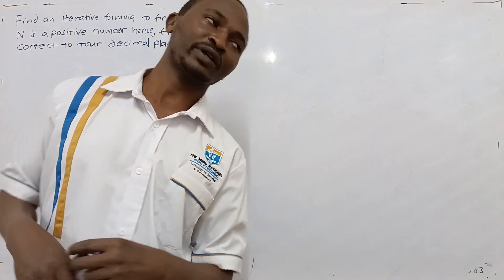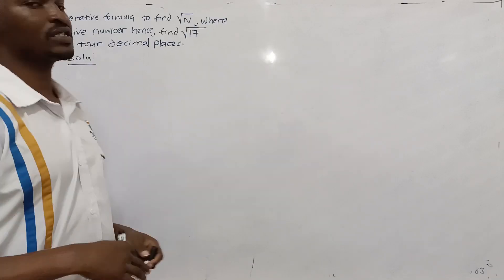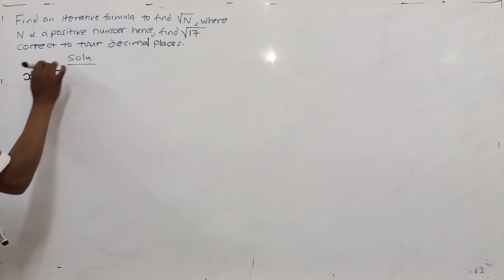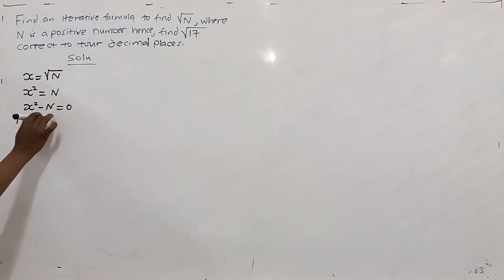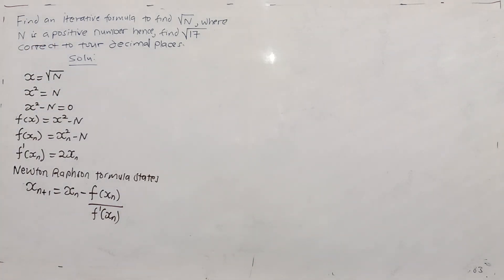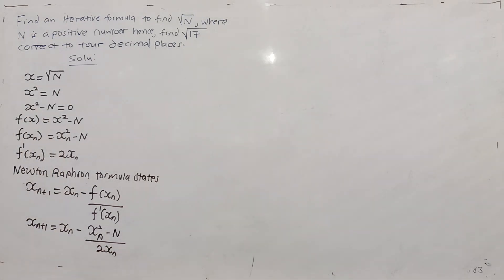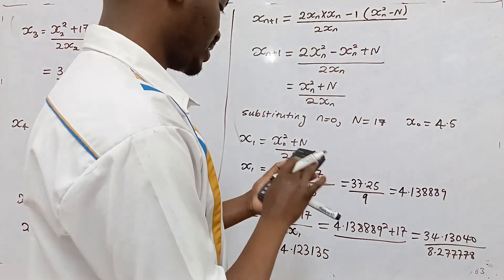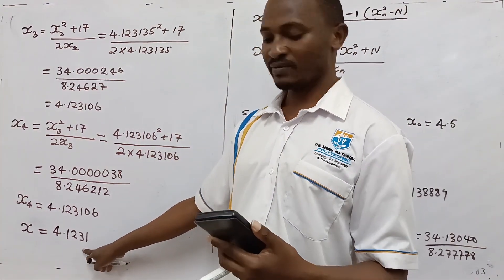KNEC exam past paper worked questions with answers/NUMERICAL METHODS Lesson V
KNEC  exam past paper worked questions with answers/NUMERICAL METHODS Lesson V. In this video, we will solve our fifth KNEC past exam question using the Newton-Raphson method. Students taking a diploma in electrical engineering, diploma in Mechanical engineering diploma in automotive engineering and computational mathematics and other engineering courses will find this video useful.
Watching the video online will help this channel grow and therefore develop more content for you! I will also appreciate it if you drop a comment on one of my videos.
To understand a certain topic full, it is advisable you use my YouTube playlist.